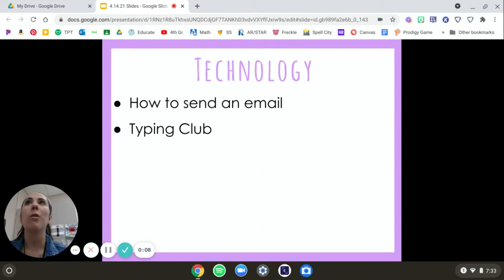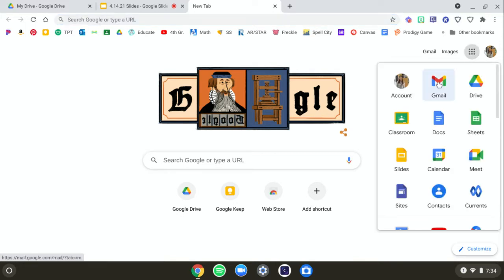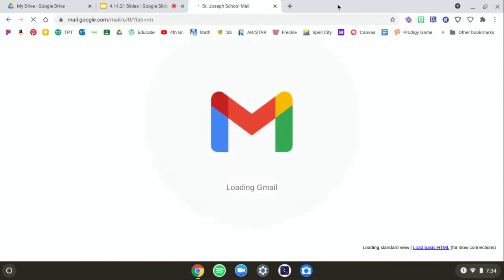4/14 How to Send an Email